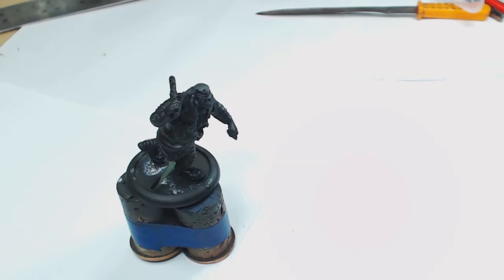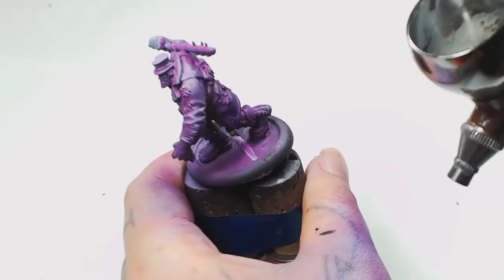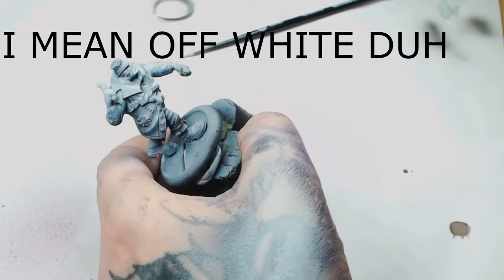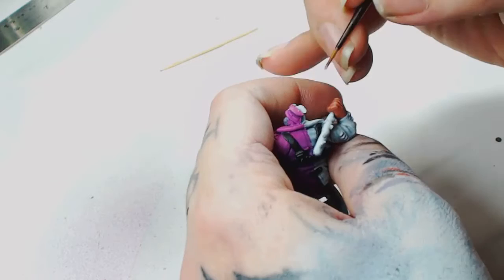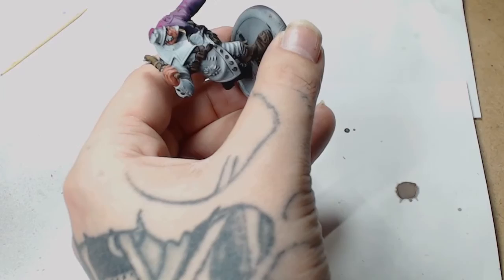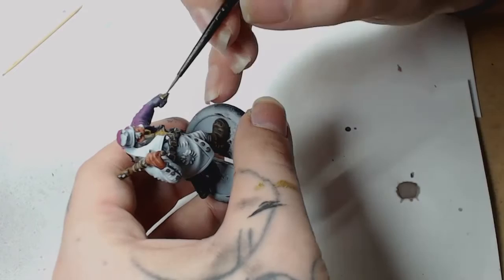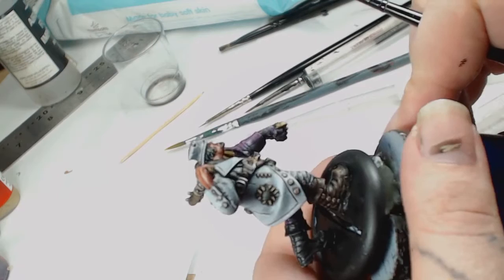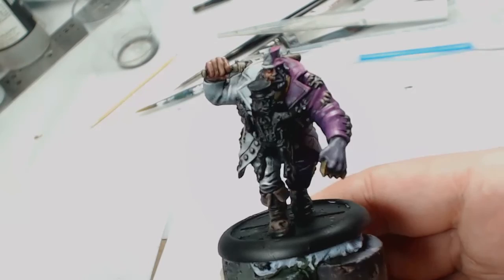How To Paint Avarisse (Guild Ball)